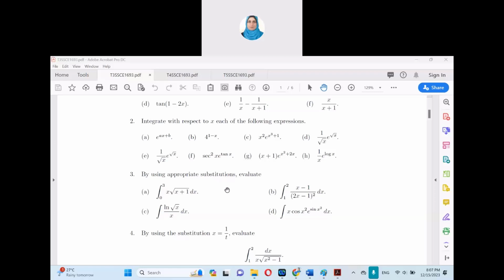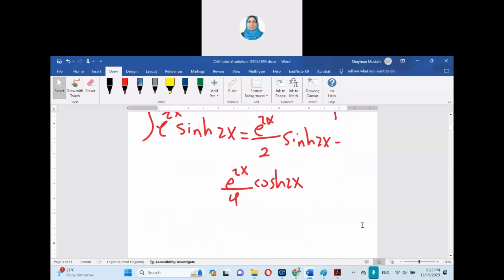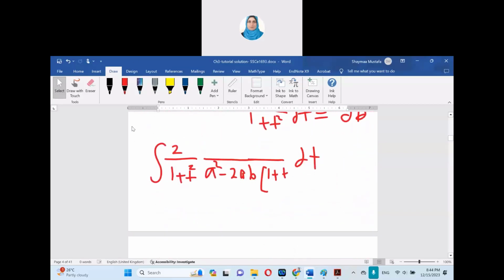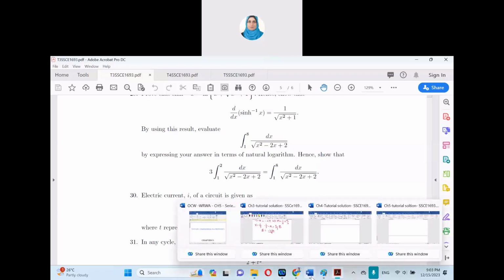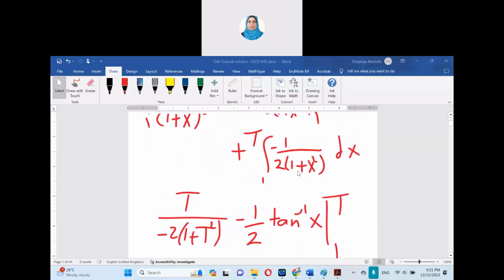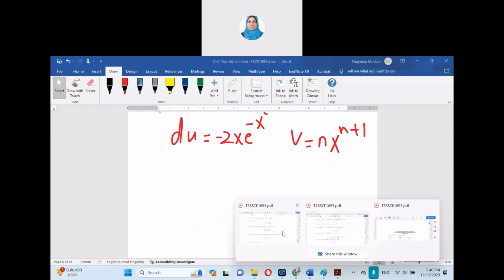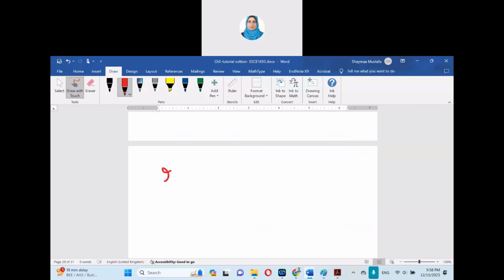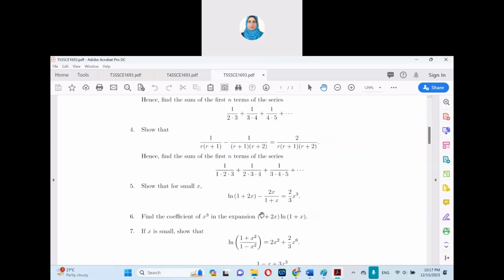Tutorial Chapters 3,5,4